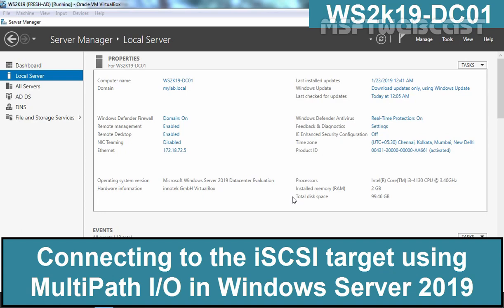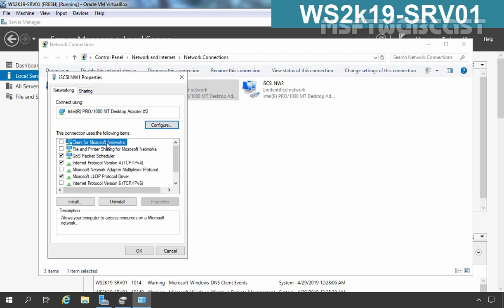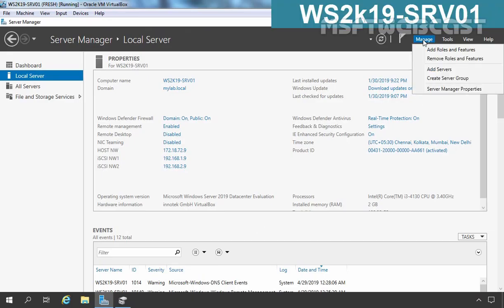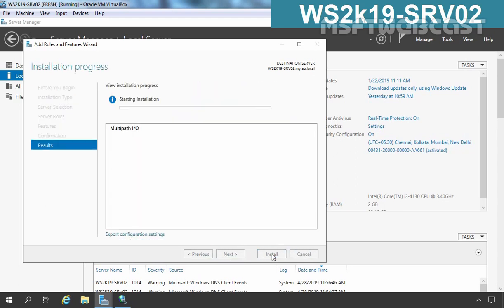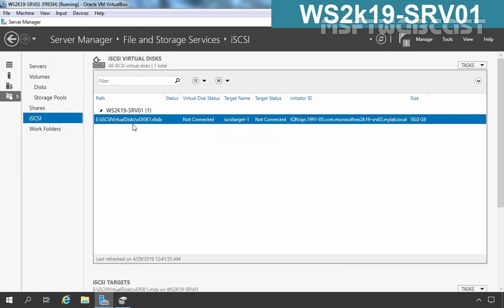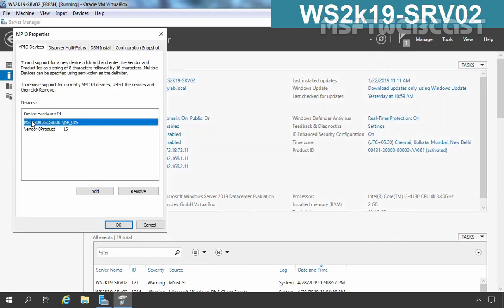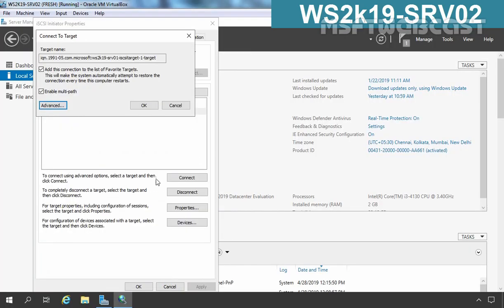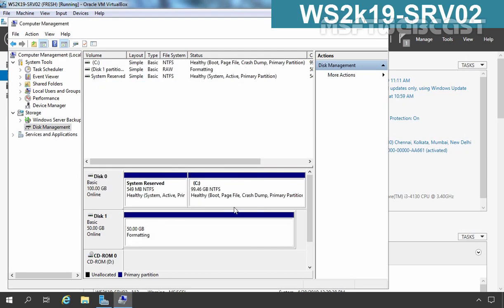38. Connecting to the iSCSI target using MPIO in Windows Server 2019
Video Series on Advance Networking with Windows Server 2019:

In this video guide, We will see the steps on how to use the Windows Server iSCSI Initiator to create a fault-tolerant connection to an iSCSI target by configuring Multipath IO.

1: Install and Configure iSCSI target server role.
2: Install and Configure Multipath I/O on iSCSI initiator server.
3: Configure iSCSI initiator to connect iSCSI storage using Multipath IO.